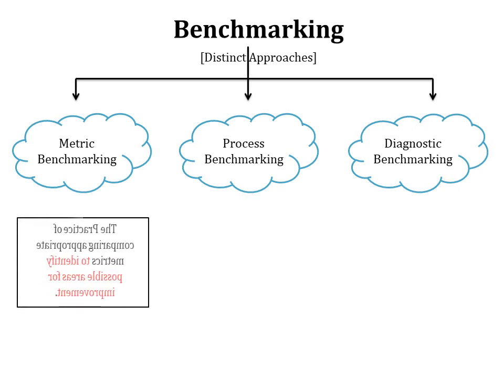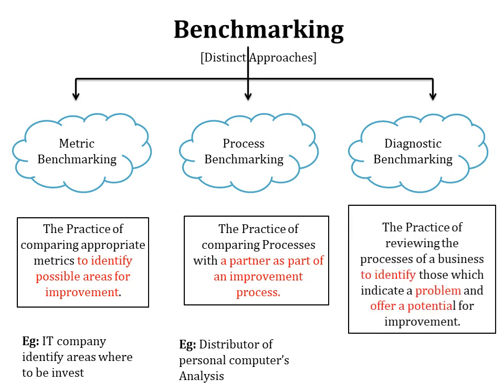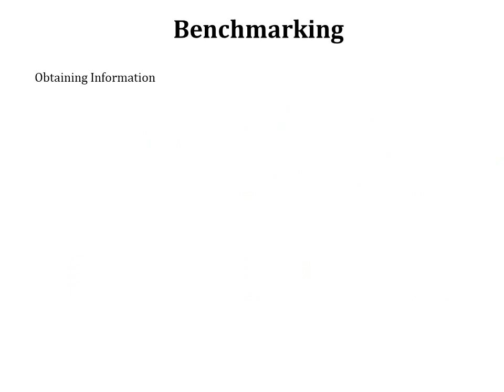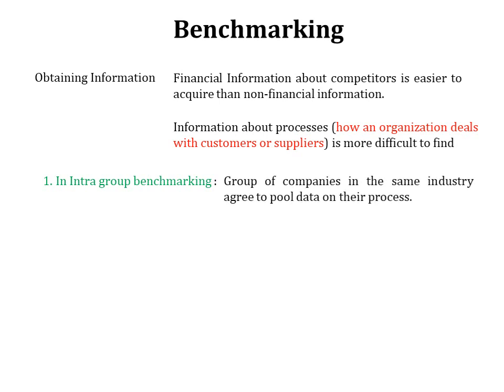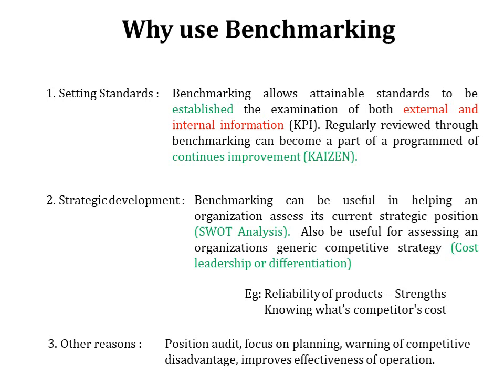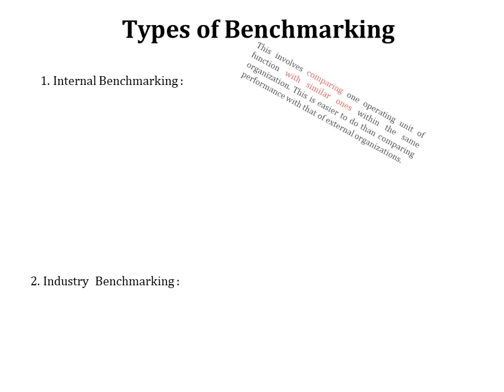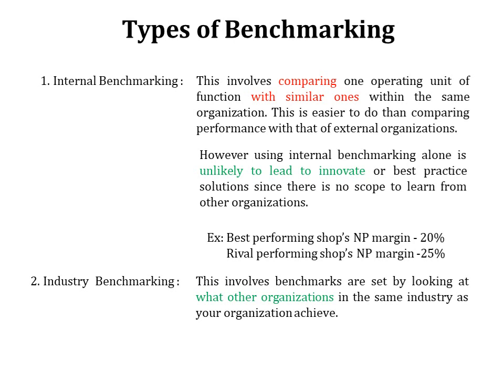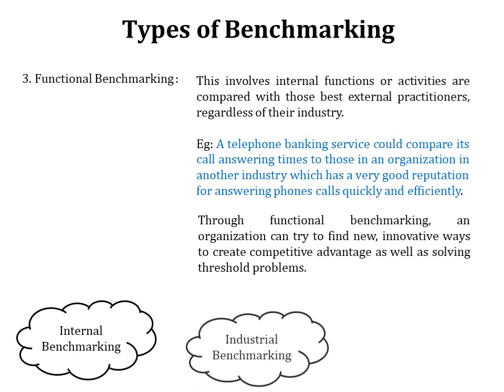What is Benchmarking - ACCA/CIMA (Business Performance Management)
What is Benchmarking? This short video introduces the concept of benchmarking and illustrates with a simple example.

The objective of Benchmarking is to understand and evaluate the current position of a business or organisation in relation to best practice and to identify areas and means of performance improvement.